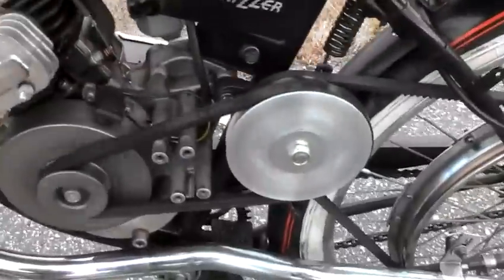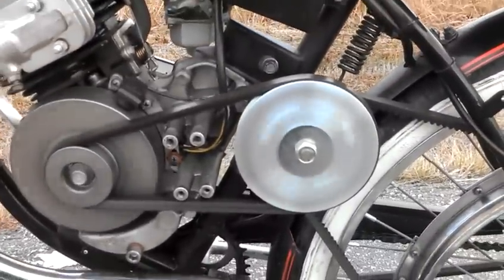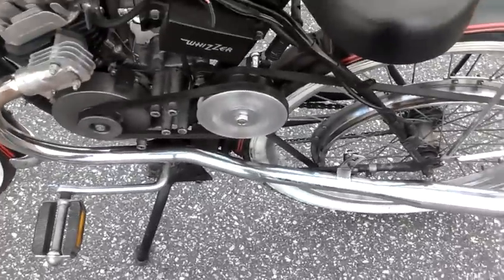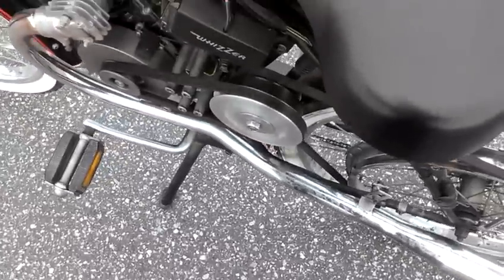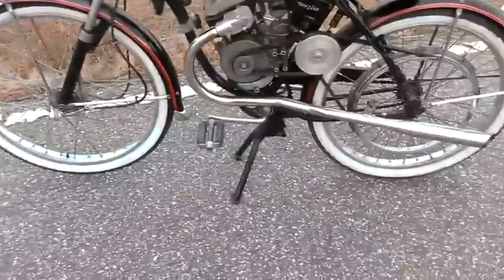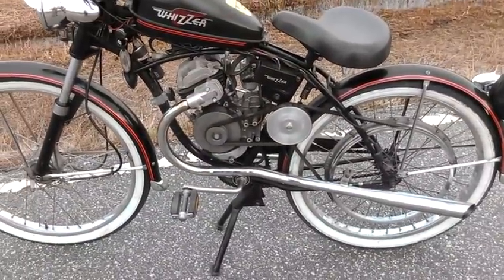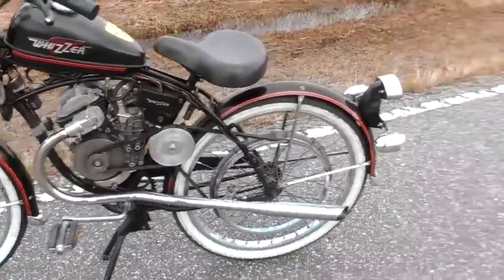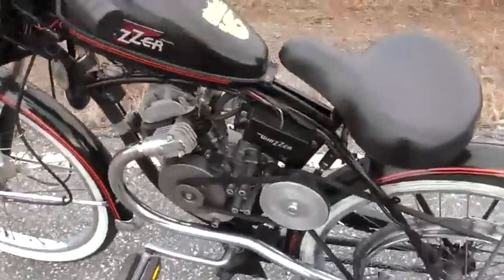Automatic Whizzer clutch prototype. EZM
This is the FIRST test run with our prototype for the "Superclutch" we will manufacturing for the Whizzer. These will be available VERY VERY SOON through keep tuned for updates!!